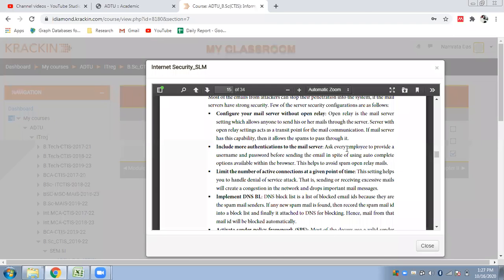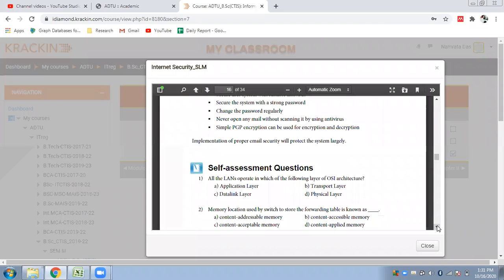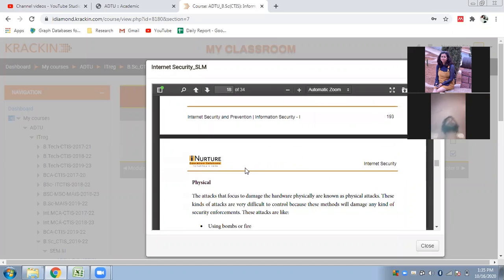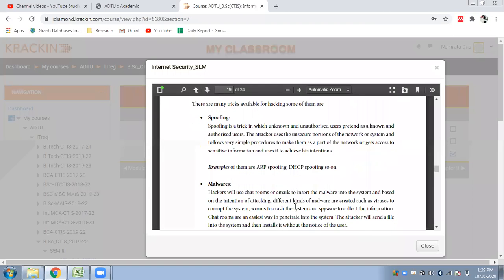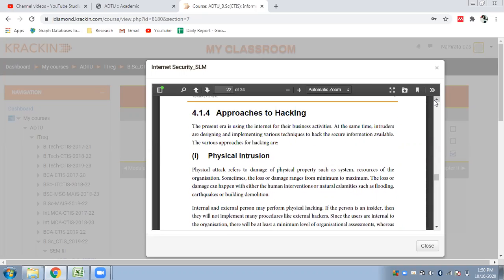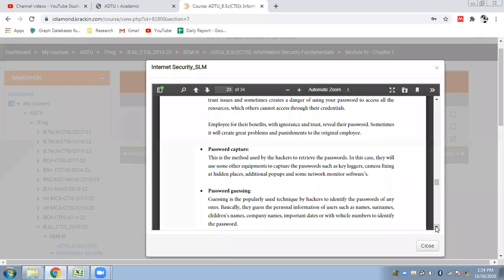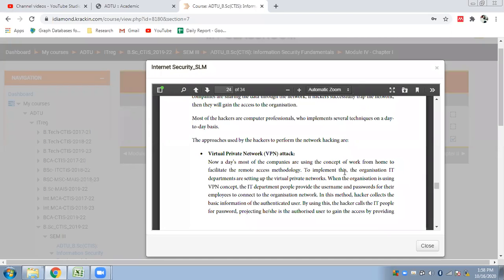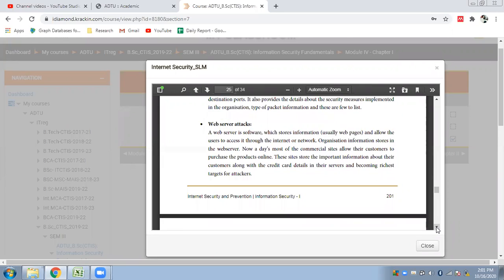Hacking Attacks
16/10/2020